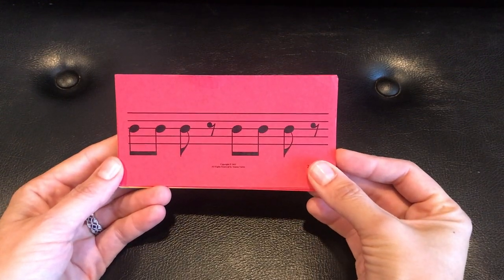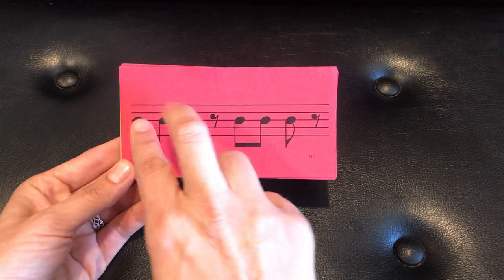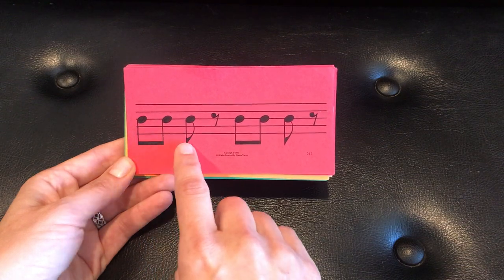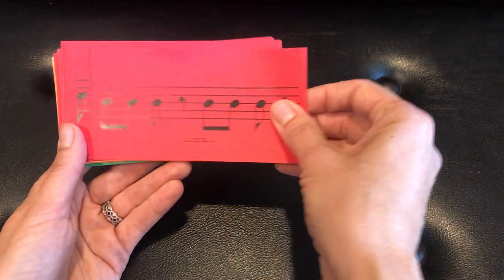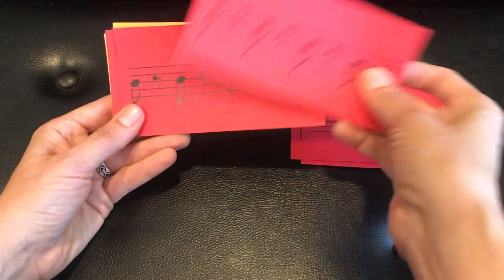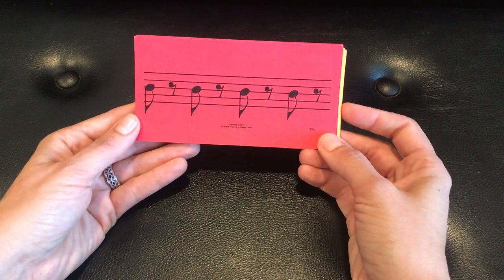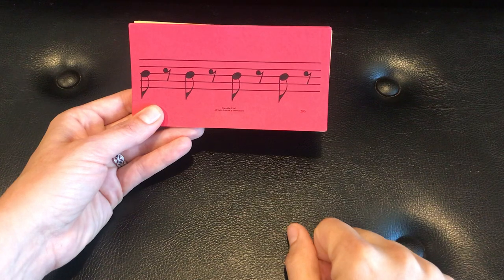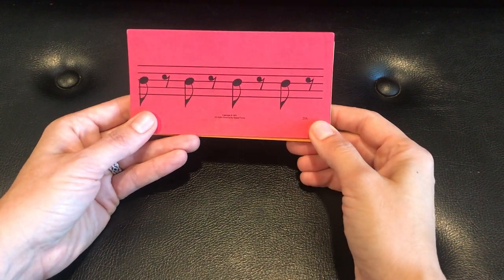SPS - Note Reading Step 8: Rhythm levels 12-14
Streamlined Piano Steps - Note Reading Step 8: Rhythm levels 12 - 14 where you learn the skill of subdividing the beat.

Visit the Arbor Music Channel for more videos of pieces to learn by ear, or for the Streamlined Piano Steps approach to mastering basic patterns, technic and reading skills for the piano.